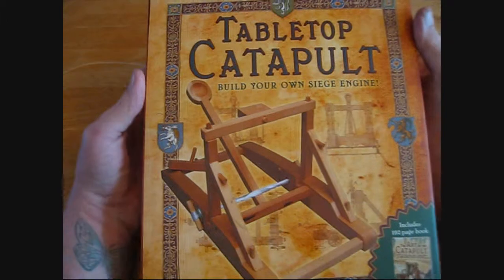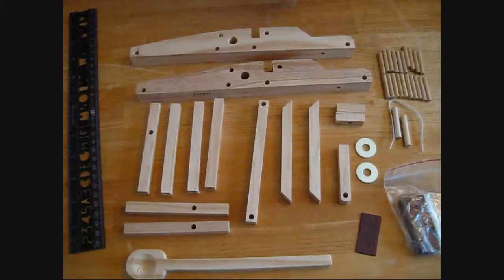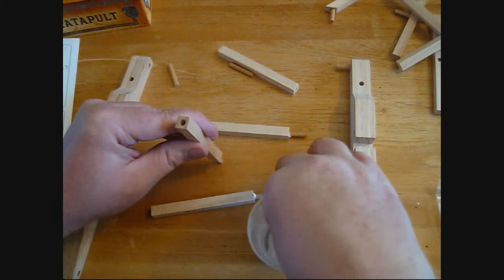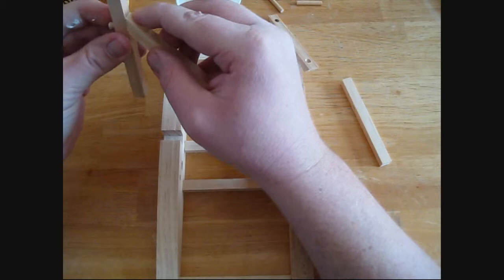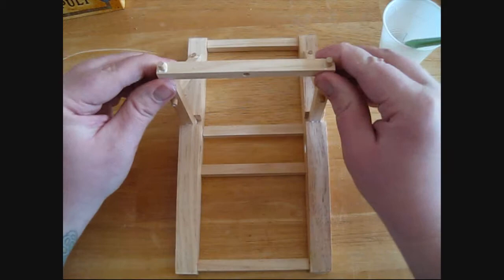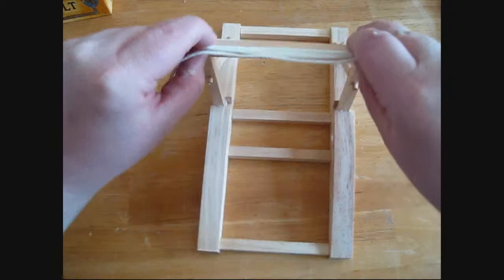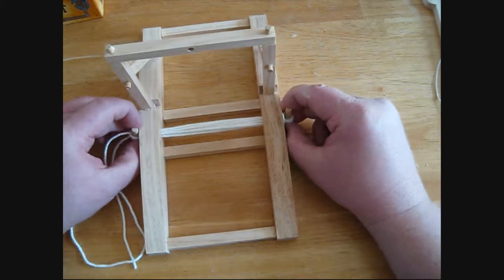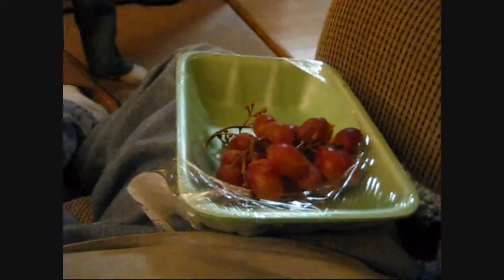Tabletop catapult build your own kit unboxing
Someone got me this neat table top catapult for Christmas, join me as I open it up and put it together.